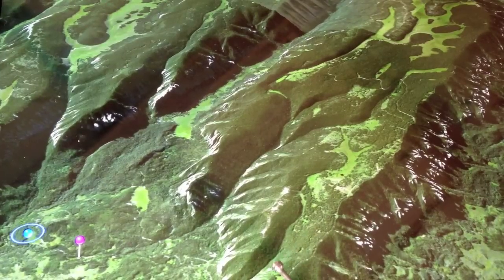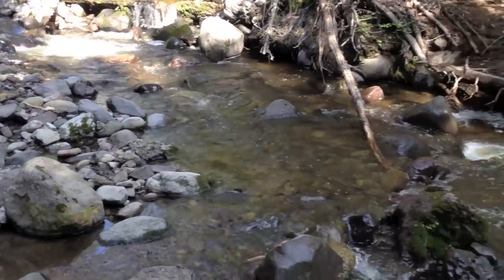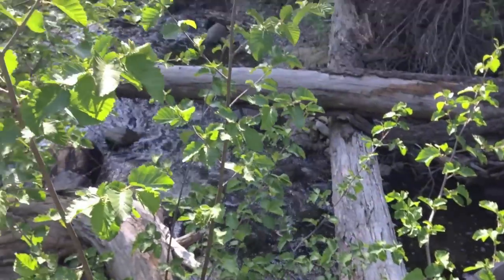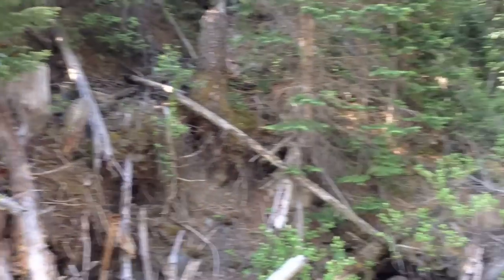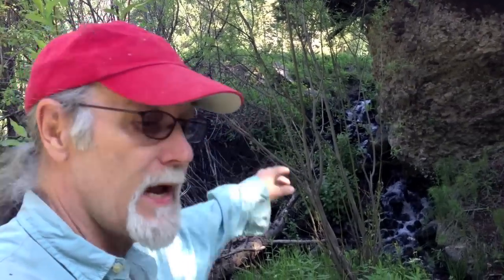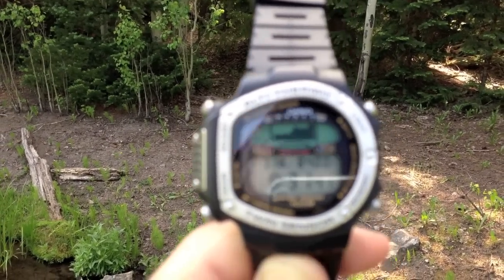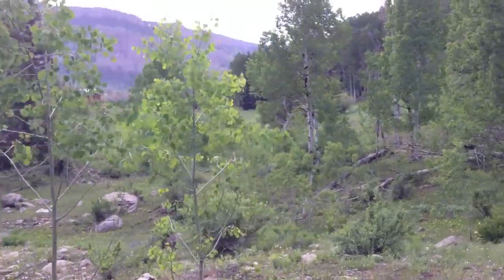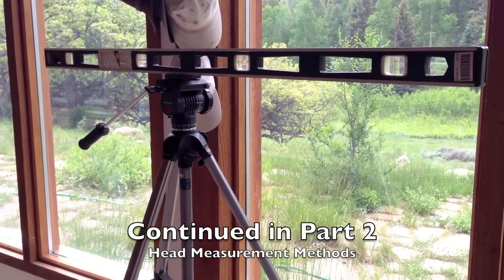Part 6 MicroHydro Power System in CO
Design considerations for a new penstock and powerhouse. Measurements Part 1. Decision is taken to build a new system.